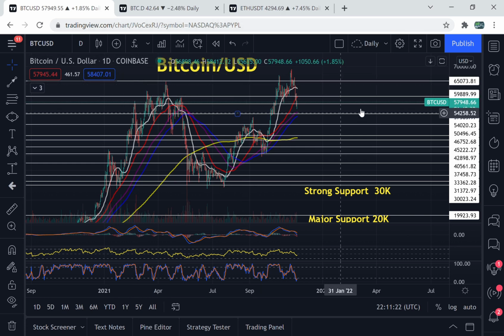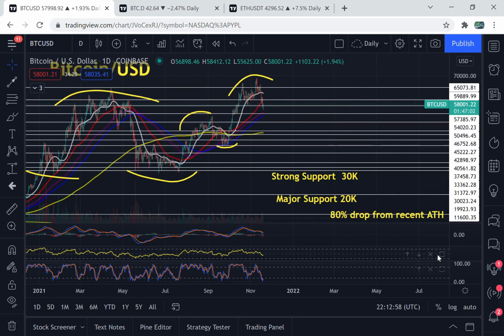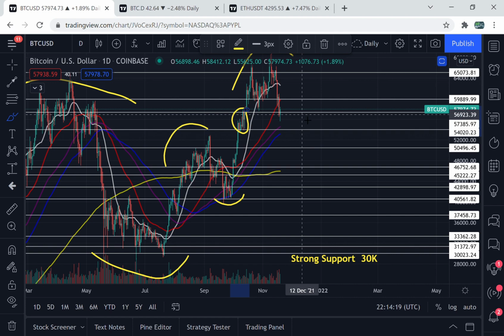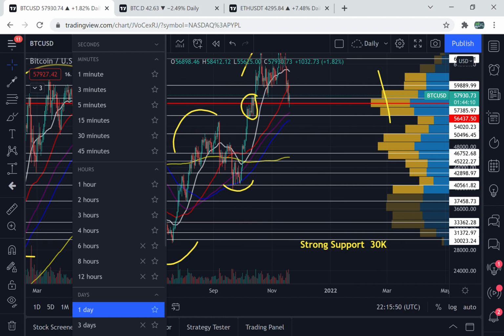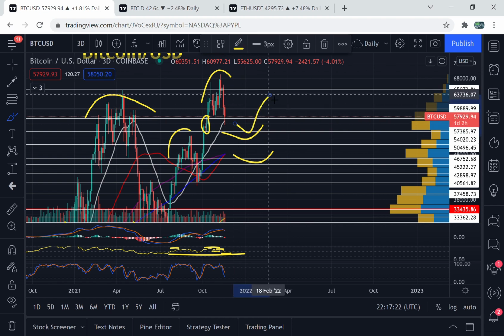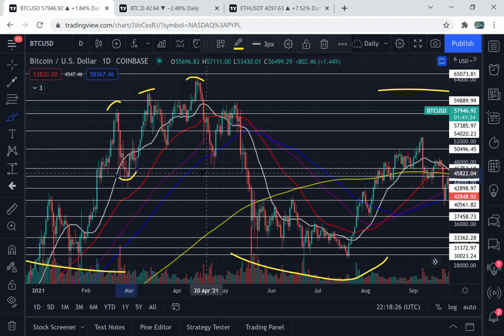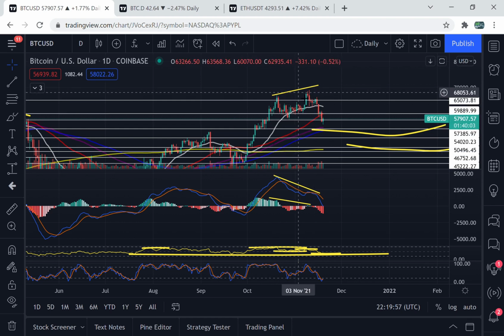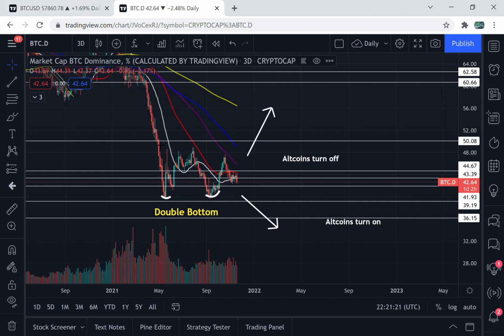Bitcoin Market Update!! Where is price action Headed. How you should position your crypto portfolio.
In this video I breakdown recent bitcoin action. I look at the macro trend of bitcoin and he larger time frames.